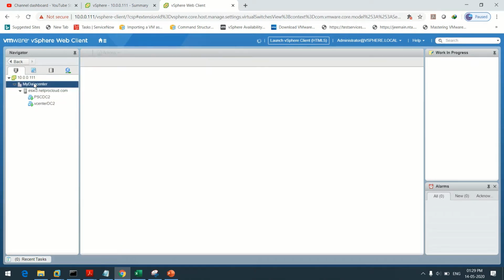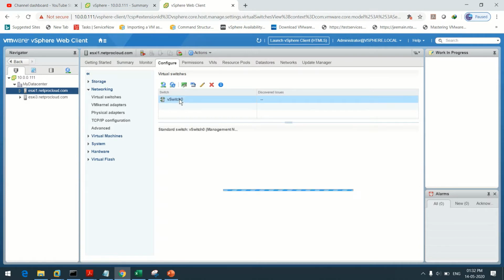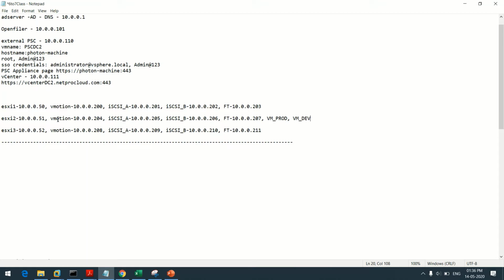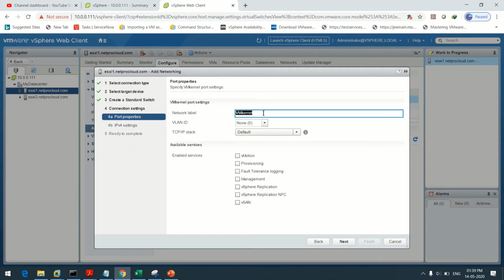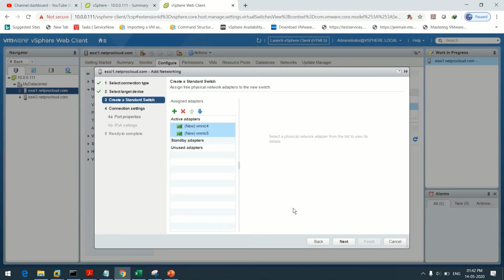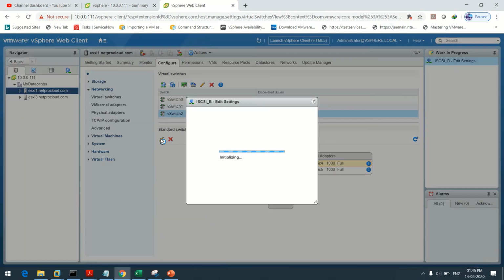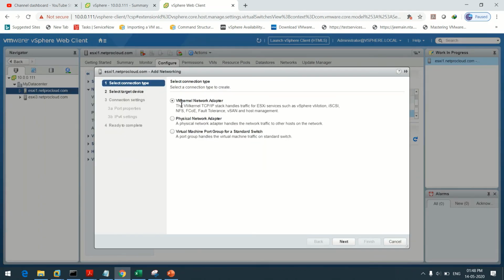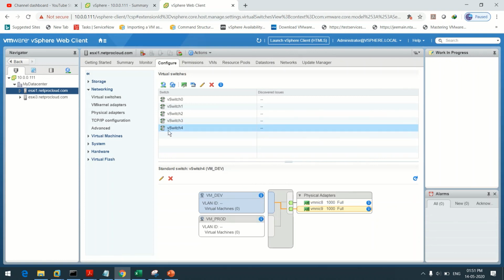Creating Multiple vSphere Standard Switch [Step-by-Step]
This video provides knowledge to create multiple vSphere Standard Switches on an ESXi Host present in Datacenter through vcenter. How to create vmKernel port groups and VM port groups on these switches.
These lectures and sessions are free. Your query and suggestions are always welcome. please write them in comment boxes. Thanks.